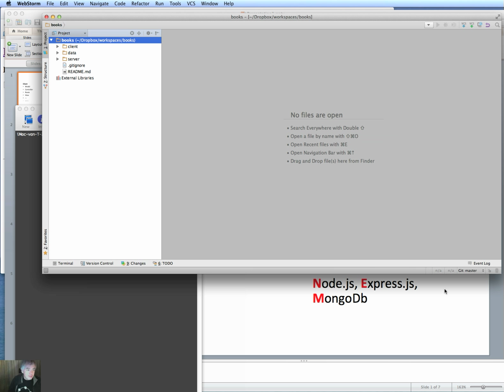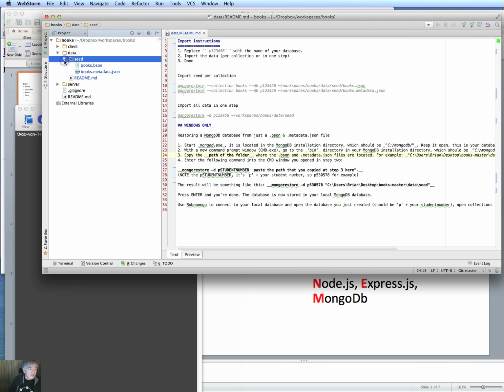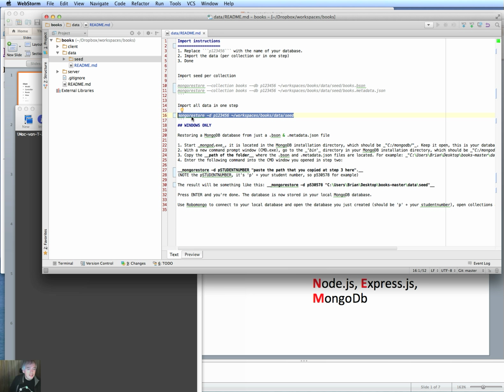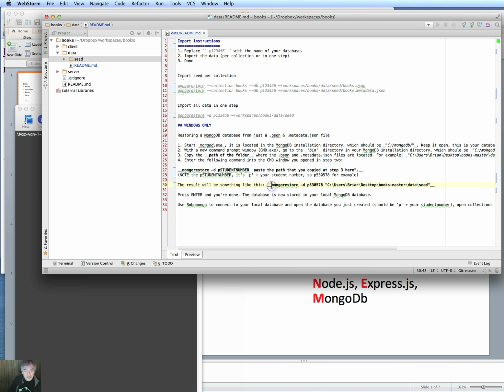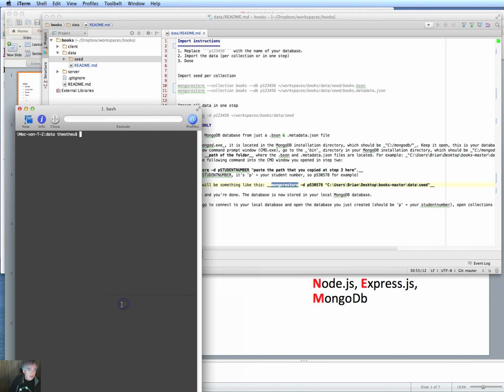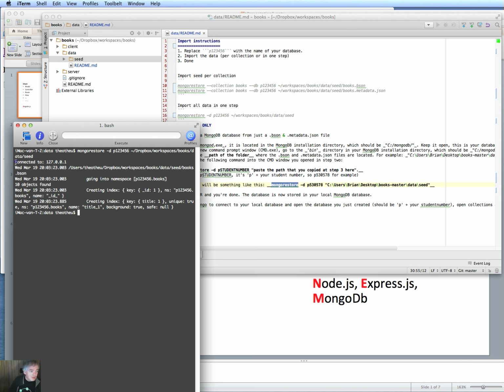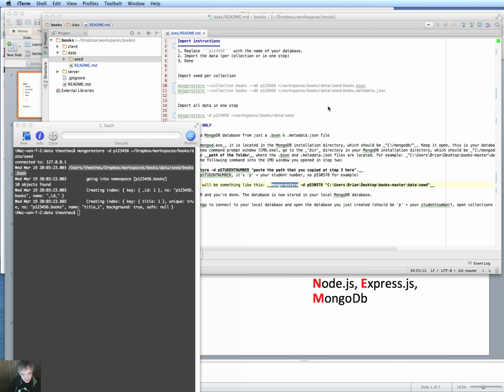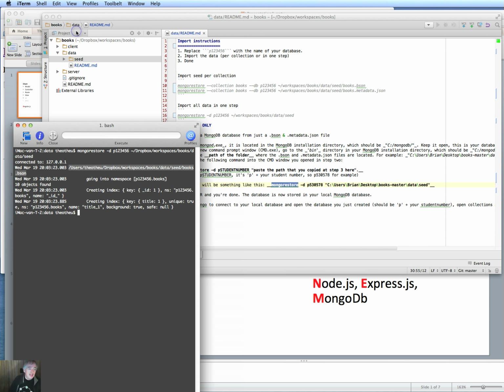00 Import data into mongodb (English)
MEAN with books